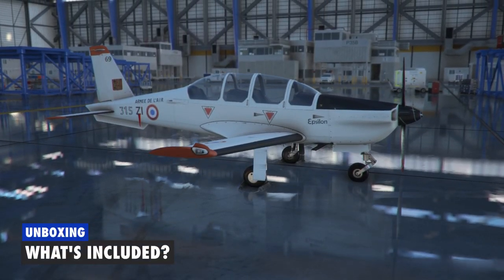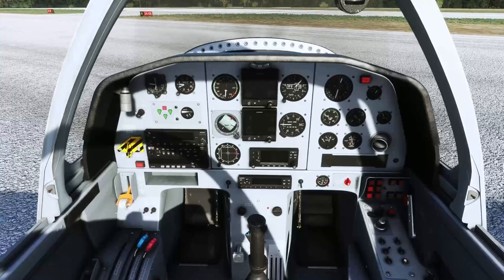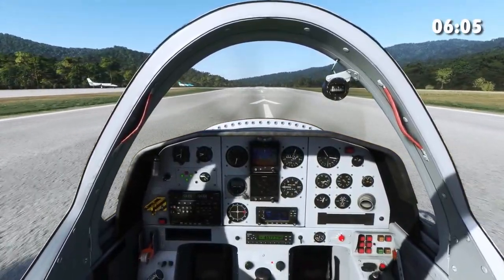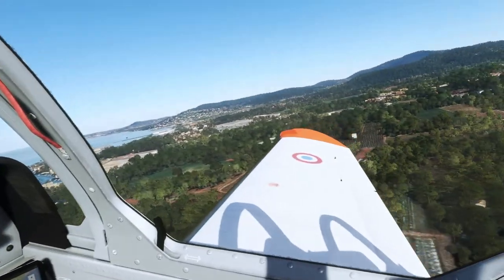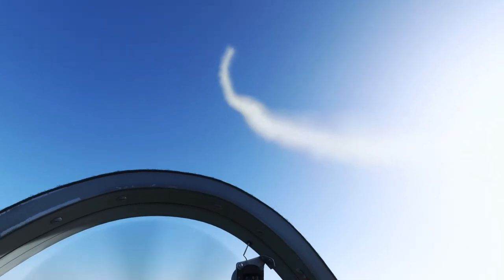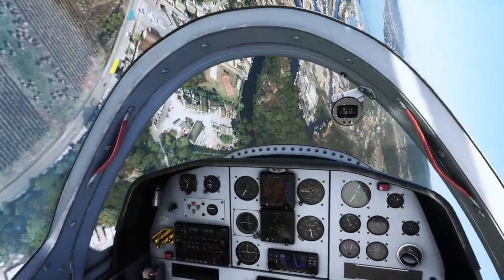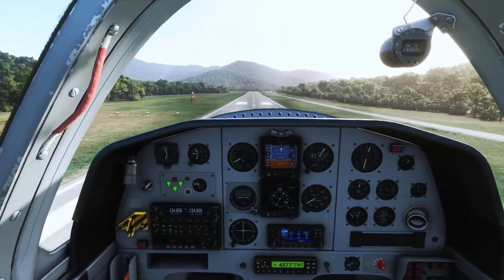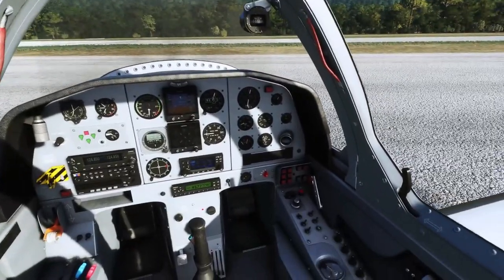Learn more in the TB-30 Epsilon | Intro & Composite Sortie | Azurpoly (MSFS)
A complete 'unboxing' of the TB-30 by Azurpoly (MSFS). Ride along with a pilot experienced in similar type aircraft (Tucano) and learn what's it's capable of. I'll review Low Level, Aeros, Spinning, Stalling, Rear Cockpit, Engine Off and Visual Circuits. Is this something you'll be buying?

📚 CHAPTERS
00:00 What's in 'The Box?'
01:40 How simple is the Startup?
03:05 Ground Handling & Night Lighting
04:10 Tips for Takeoff
05:20 What's it like at Low Level
06:35 Some oversights in the Rear Cockpit
07:07 Aerobatics - the Stall Turn is tricky!
09:17 How to mishandle it properly!
11:04 When the engine goes quiet!
12:20 Visual Circuit & Landing
13:20 What do I think?